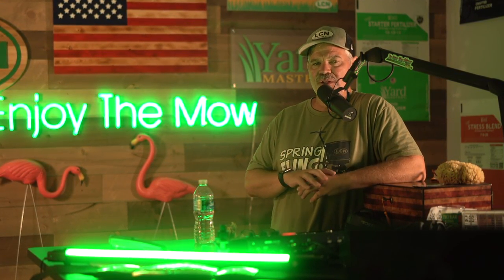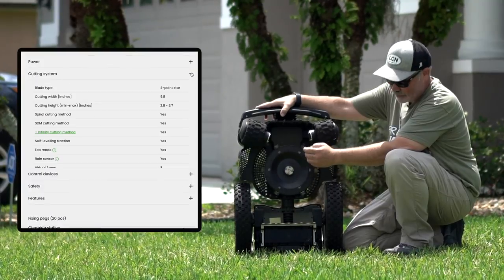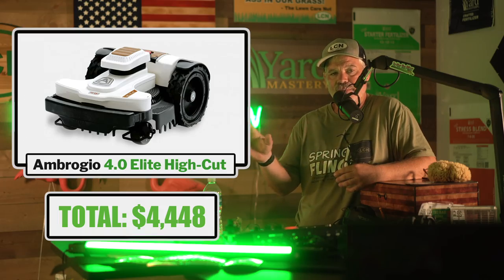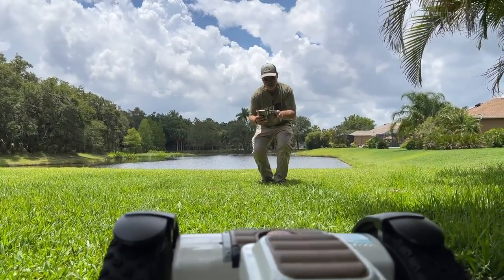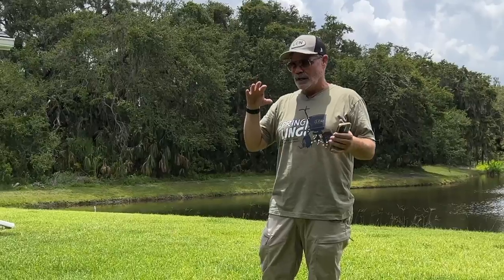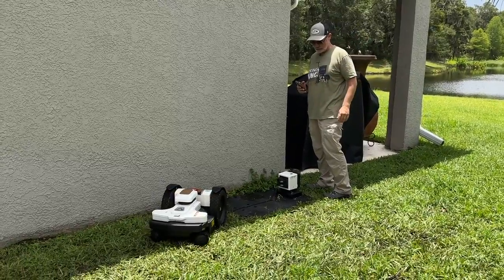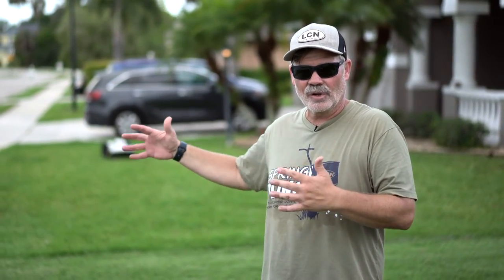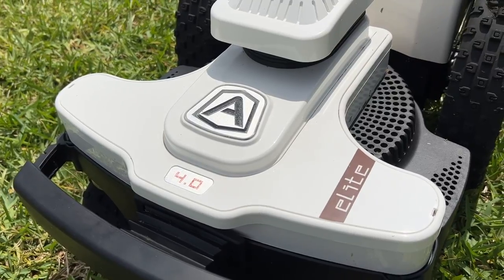Installed A Robot Mower At My Neighbor's House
Ambrogio 4.0 Elite High Cut, installed at my neighbor's house - can he take over domination?

Warranty Info:
Covers all electronic components except battery.
  i.   Battery is limited to 2 years from activation.
  ii.  Does not cover wear items.
  iii. Limited to 5000 total hours of use on the blade and wheel motors.
Covers plastic components that are not subject to wear and tear.
The extended warranty is only valid if a proper annual winter services is performed and documented by an authorized dealer or repair center. Robot must be properly registered on the factory’s registration portal within 30-days of sale.